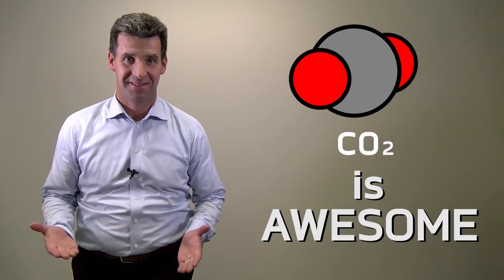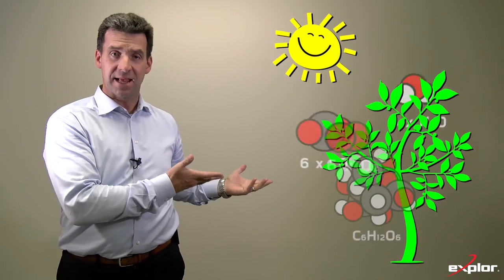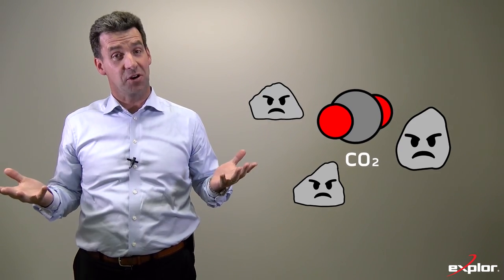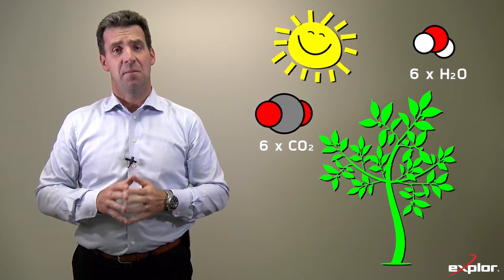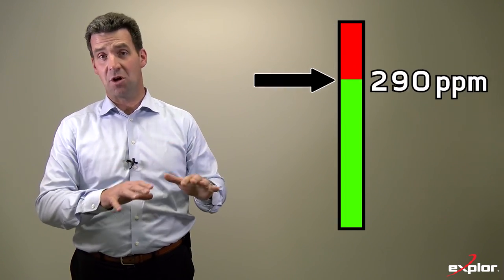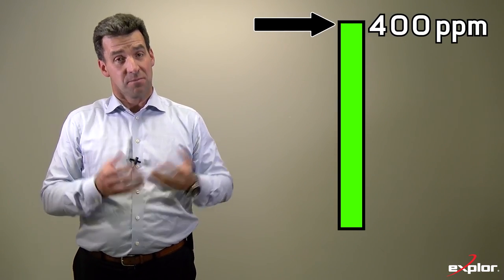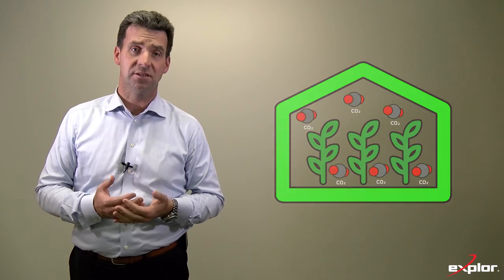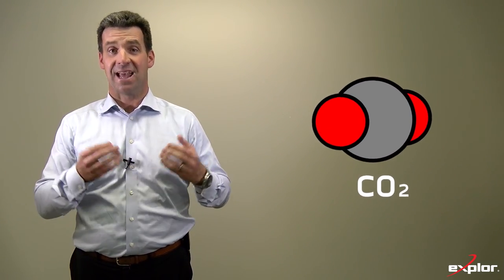C02 is Awesome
We extol the virtues of CO2 (carbon dioxide).  While many people have been throwing rocks at this wonderful molecule, we share the fact that CO2 is the basis of life on earth!